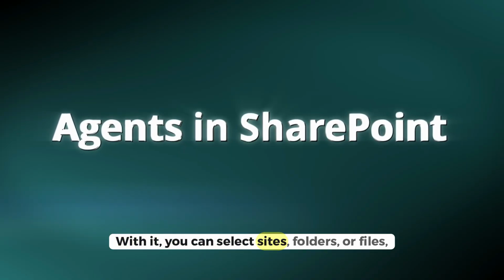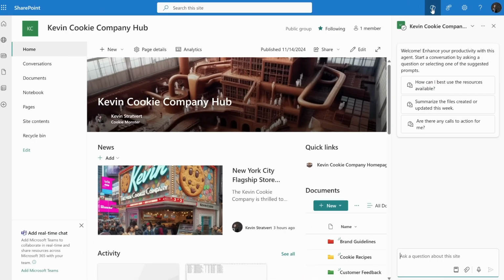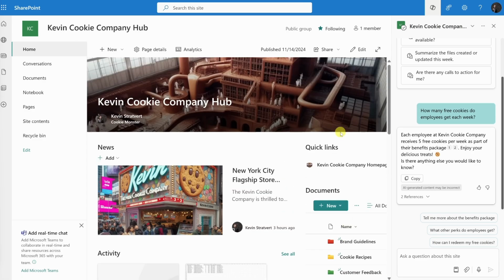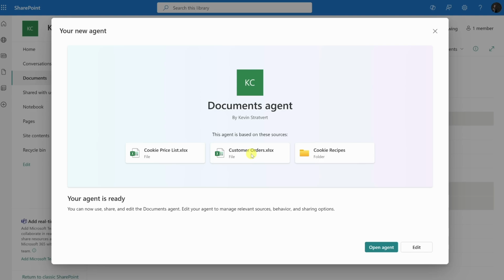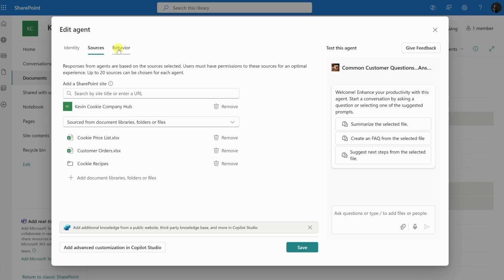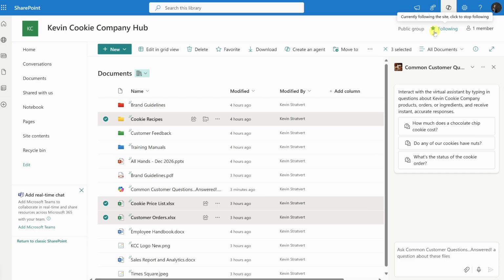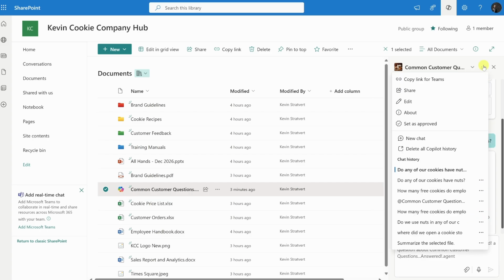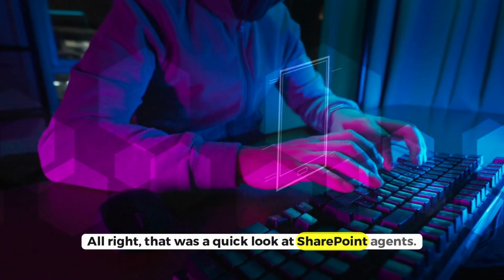How To use AI to Automate Microsoft Teams!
Unlock the power of SharePoint AI Agents – a game-changing feature that brings artificial intelligence directly into your SharePoint sites. In this video, we’ll show you how to create and deploy custom AI agents using Microsoft’s new SharePoint Copilot. With just a few clicks, you can turn your folders, files, and documents into intelligent agents that answer questions, find key insights, and save your team hours of manual work.

We’ll walk you through:

How to create AI agents in SharePoint using your existing content
Customizing agent behavior, tone, and prompts
Connecting SharePoint agents with Microsoft Teams for seamless collaboration
Real-world examples from the Kevin Cookie Company to see AI in action
Whether you're managing company documents, FAQs, or internal processes, SharePoint AI Agents can streamline workflows and make information accessible across your organization. Perfect for IT admins, team leads, and anyone using Microsoft 365.